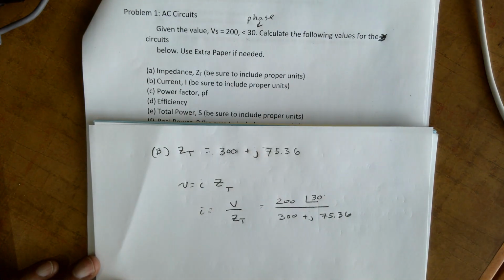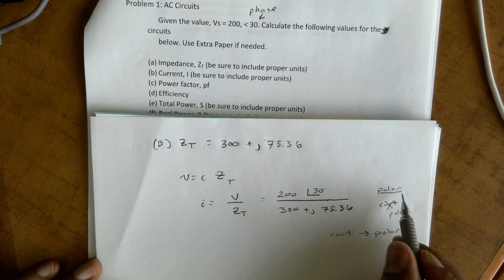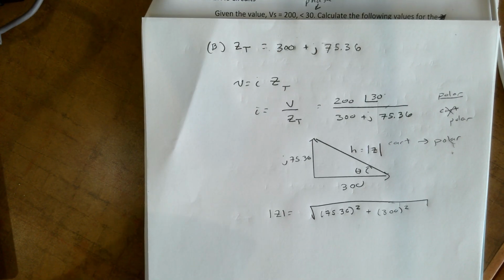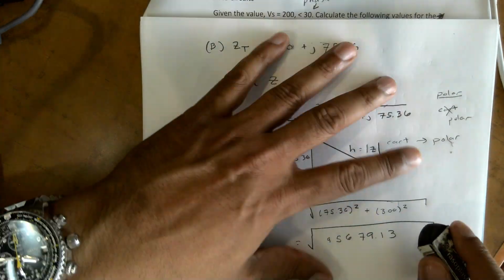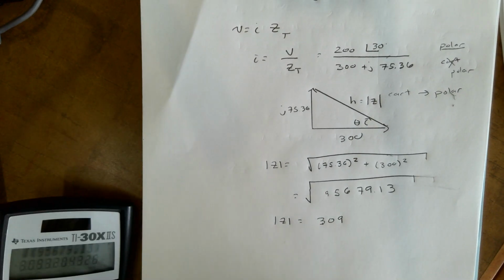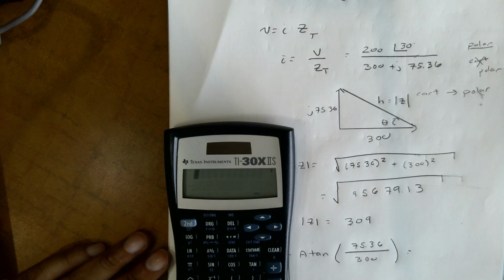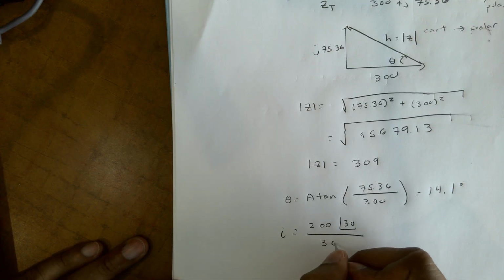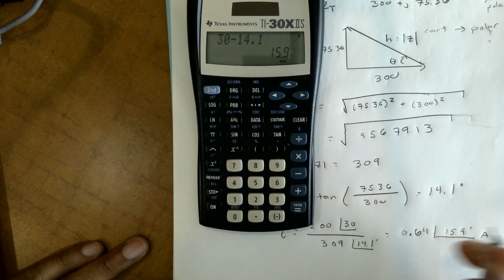Practice Final, Problem 1, B